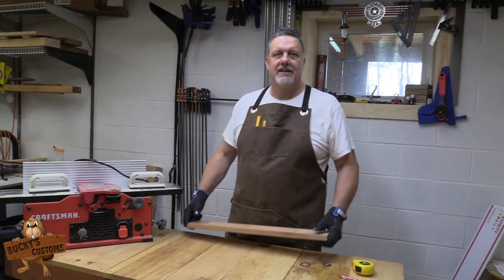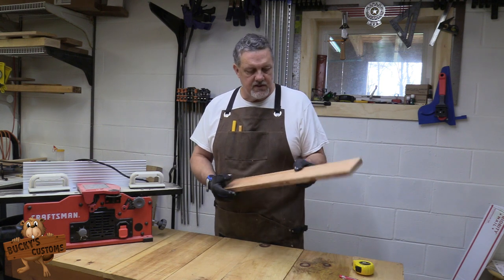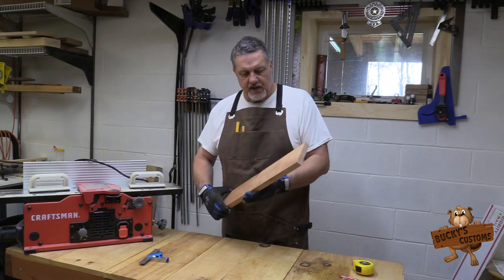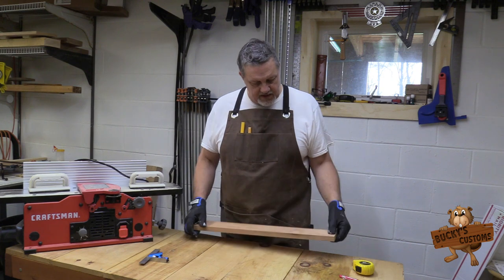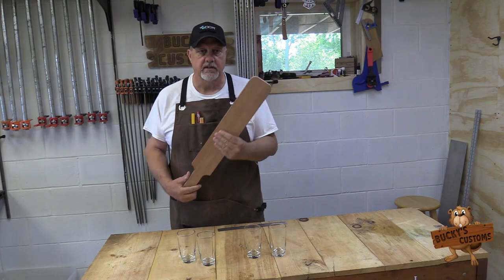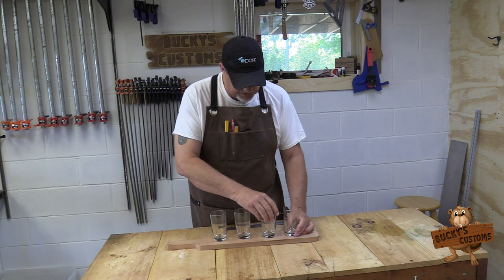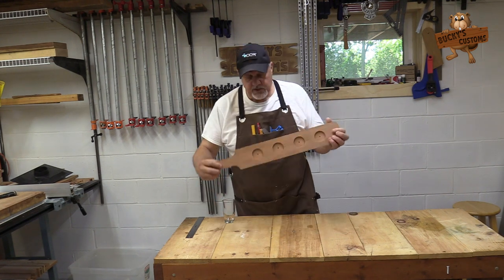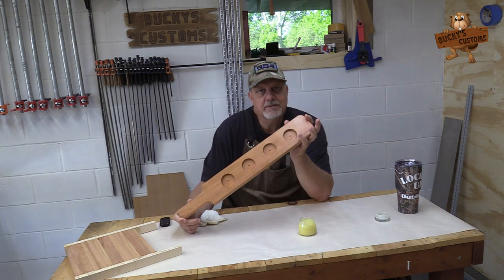HOW TO MAKE THIS DIY BEER FLIGHT!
CHECK US OUT ON INSTAGRAM FOR ALL THE BEHIND THE SCENES STUFF!